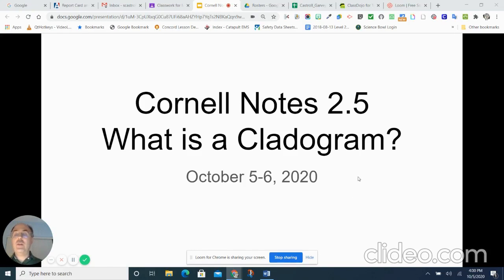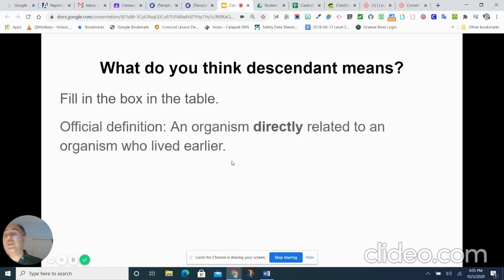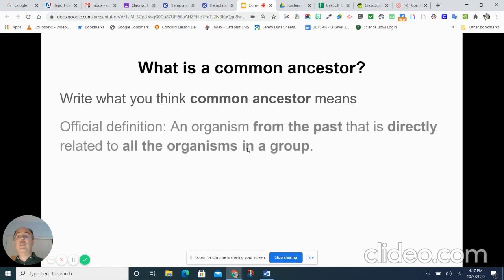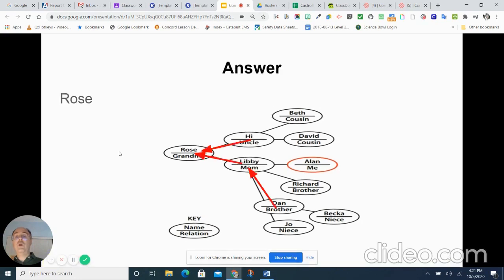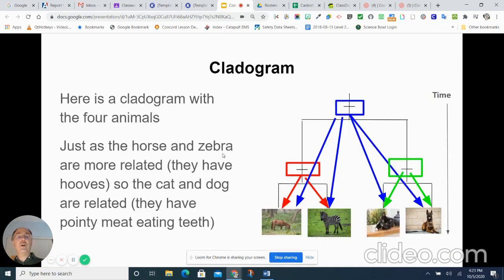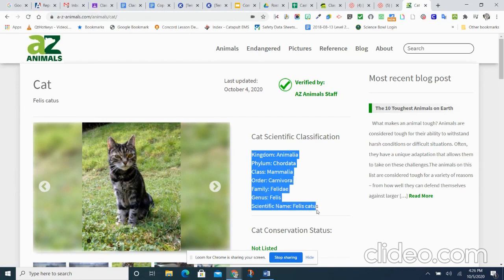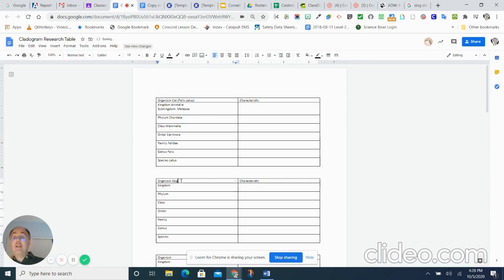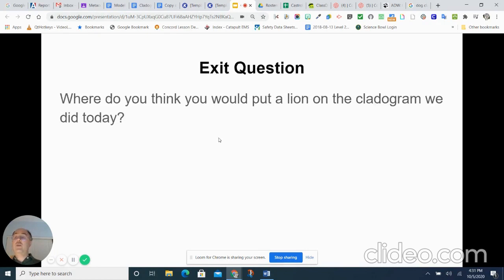cornell notes 2 5 what is a cladogram